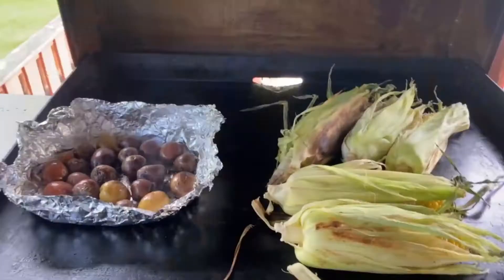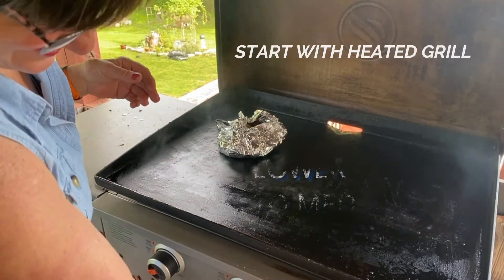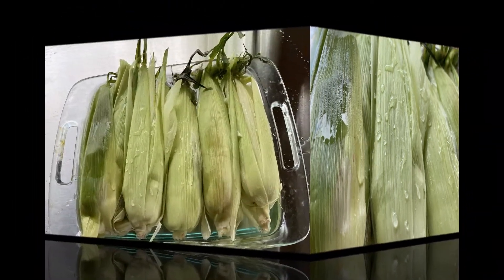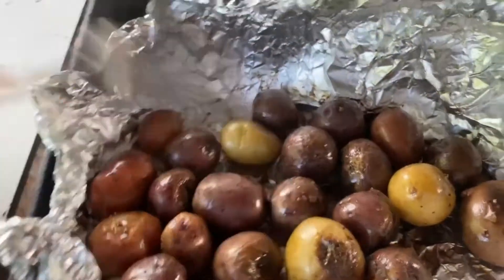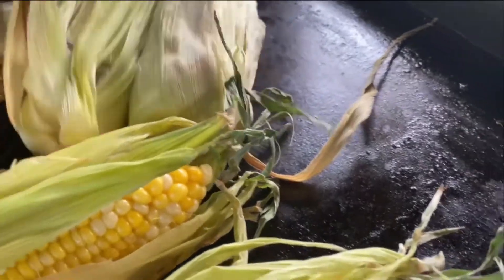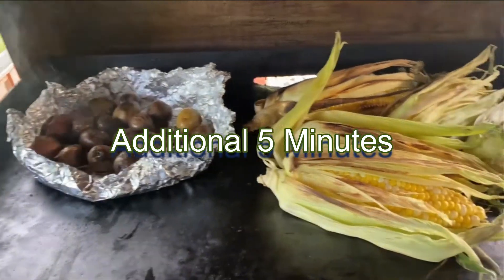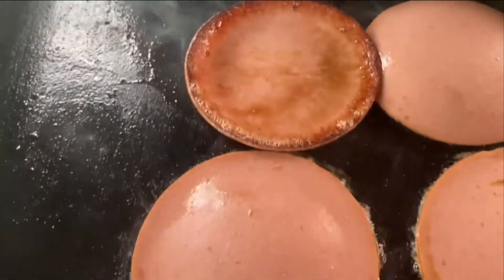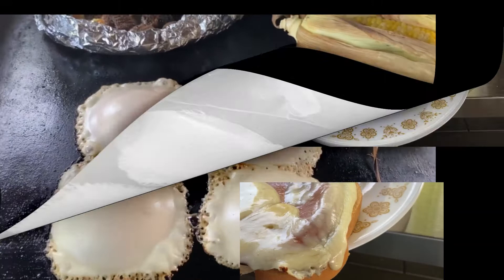Fried Bologna Sandwich, corn, potatoes Kids Meal on the Grill (Blackstone)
Fried Bologna Sandwich, Corn Cob, Mini Potatoes, Kids Meal on the grill Blackstone
Pink Bologna with melted cheese fresh bread or roll, add your favorite condiments,  mustard is my favorite.  I could eat this sandwich everyday, of course I also love hot dogs.  Mini potatoes are the best, you can take a fork and smash them when they are done (smother it in butter (lol), corn on the cob sets the meal off just perfectly.
Pink Bologna
American Cheese
Corn on the Cob
Mini Potatoes or Sliced Potatoes
Spray butter
Salt and Pepper
Butter